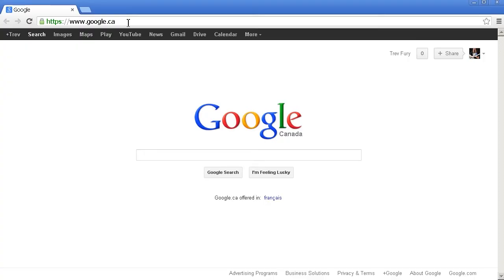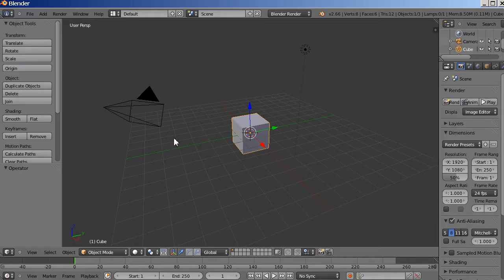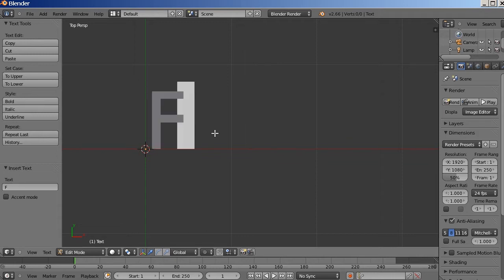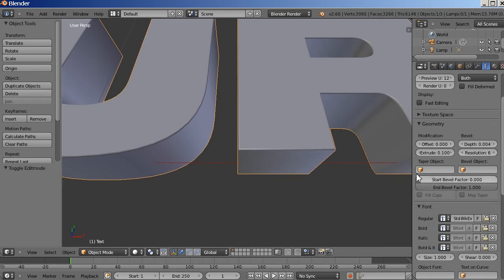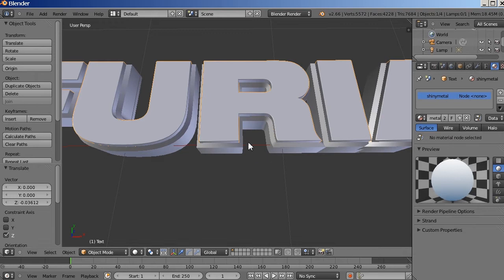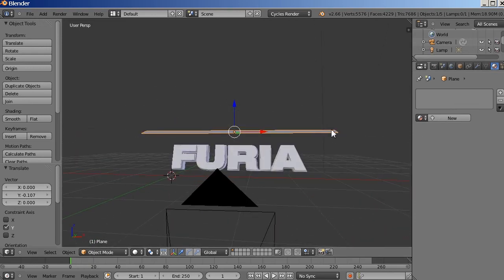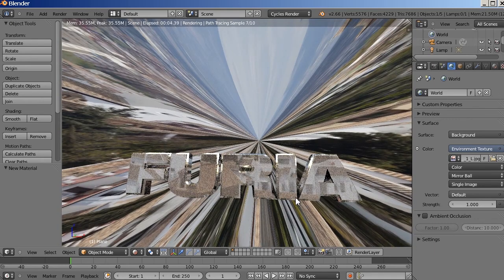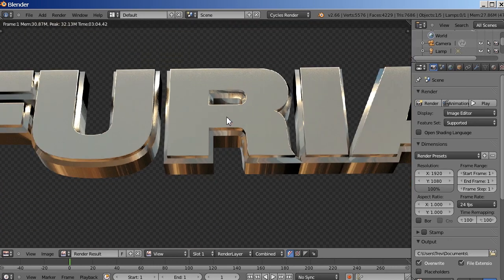How To Make A Killer 3D Band Logo for FREE - with Blender!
In this video, Trev walks you through the process of doing a killer looking 3D chrome text band logo that you probably never thought you could ever do on your own - completely for free!

You'll need a few things, of course.  One thing is the software.  Kinda important.  In this case, we're using a program called Blender, which is open-source (meaning FREE).  You can get the program here:

Next, you'll need the chrome texture.

And finally, you'll need a world reflection map.  Meaning, you'll need a world to reflect in the chrome.  There are countless places to get these, but here's the one Trev used in this video:
(download the large one for a clearer reflection)

In the video, Trev shows you how to find these things, download them and  put them to work.

This is a few years old, and there are many things that could be done more efficiently.  An updated video will be posted shortly.